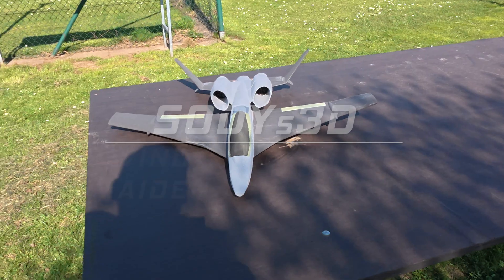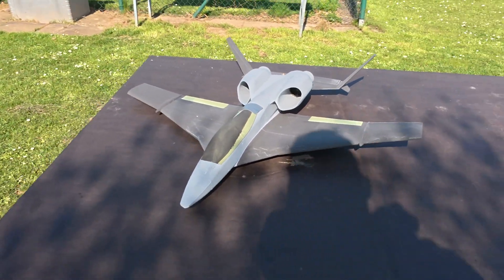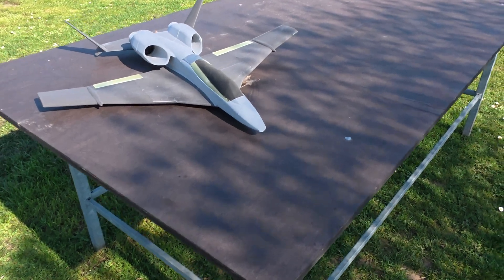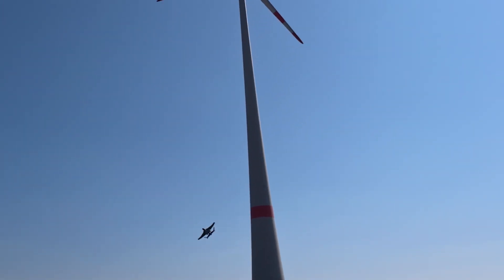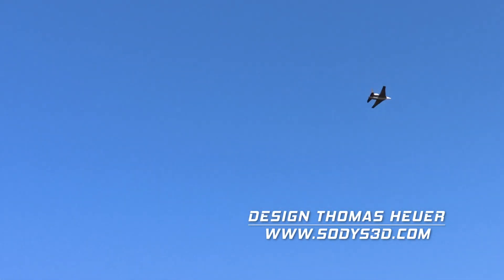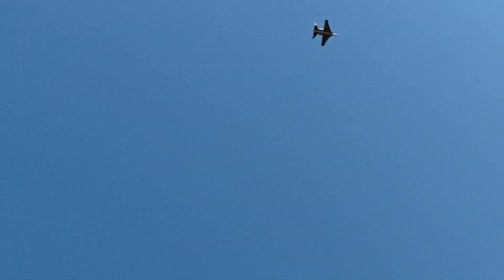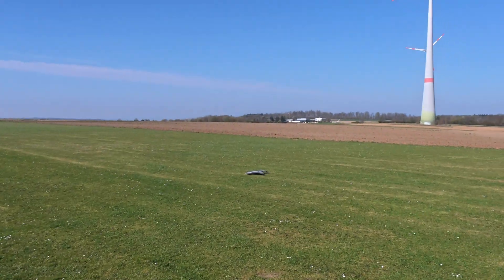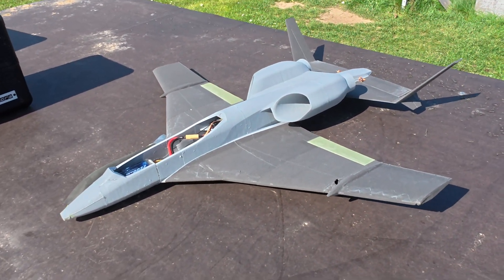Windy Project Maiden A-10 -F(uture) 3D printed Twin 40mm EDF Jet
3D printed Planes

Prototype Design of a futuristic successor to the A-10 Warthog
Wingspan: 820mm
Length: 790mm
Design: SODYs3D.com, Thomas Heuer
Weblinks: @SODYs3D
Transmitter: FRSky X20/Twin X Lite
Reciver: FRSky Archer SR8, SR10, Mini6
3D Printer: Bambulab X1C Carbon, Bambulab P1S, Bambulab A1,QIDI Plus4, Sovol SV08
Fillament: eSUN LW-PLA / 3DLabPrint Lightweight PLA